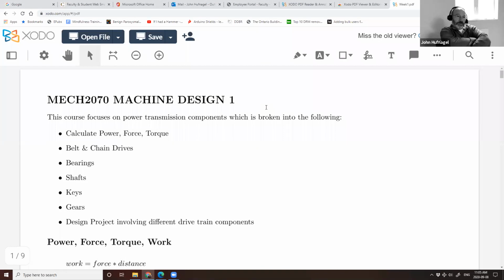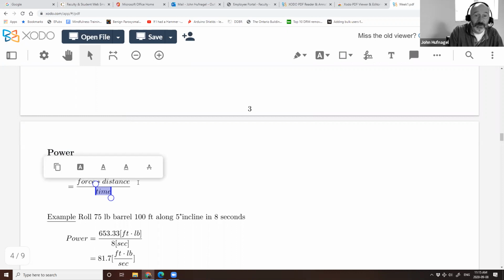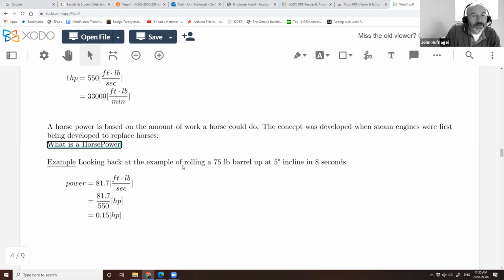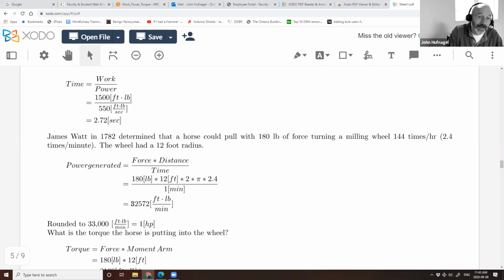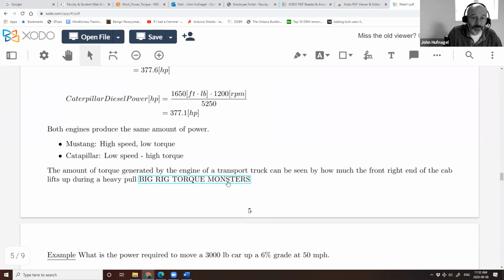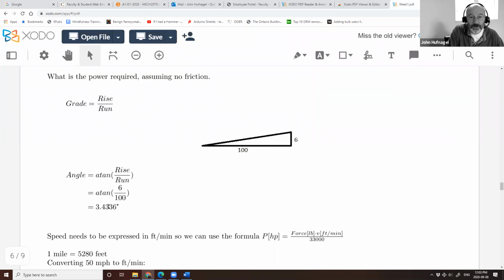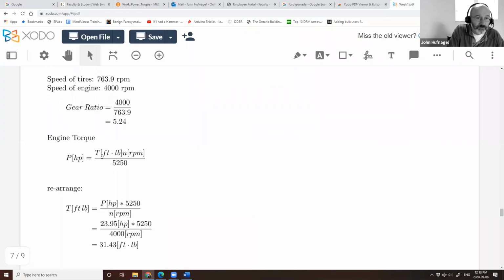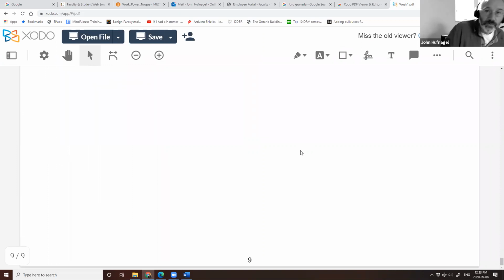MECH2070 Week01 Lecture1